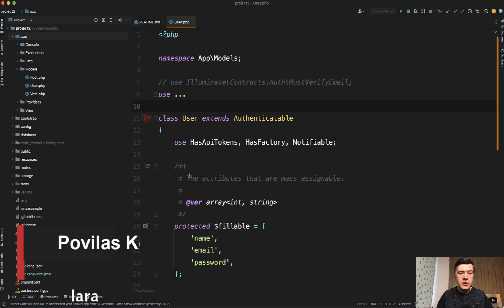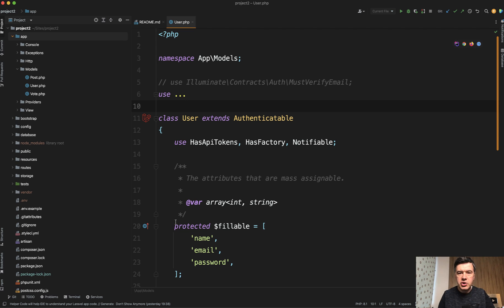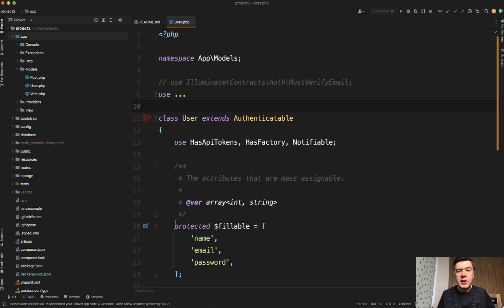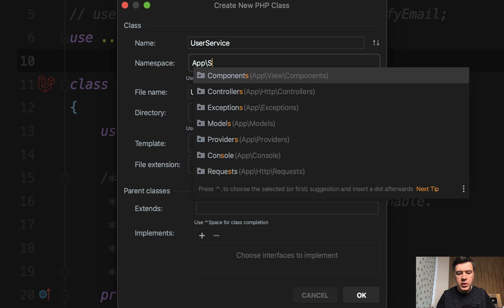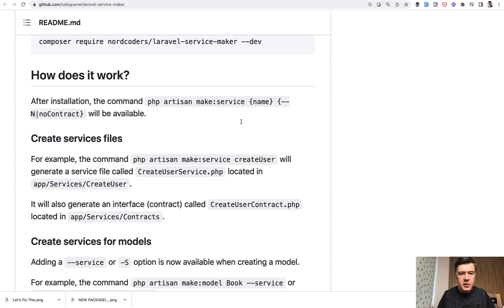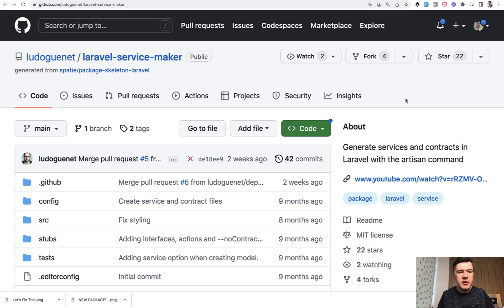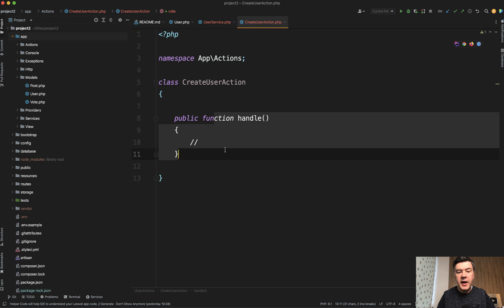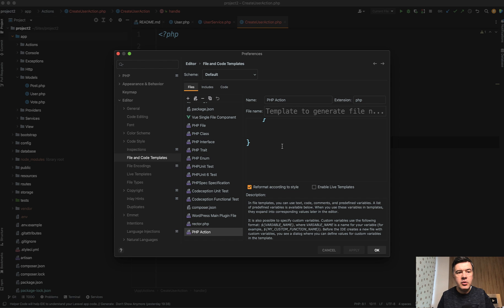No Artisan Command for make:service? What To Do?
There are some files that we need to generate and there's no Laravel Artisan command make:xyz for it. Let me show you how to deal with this.